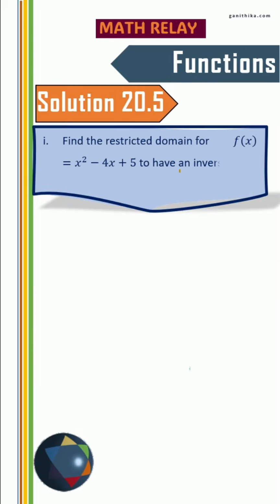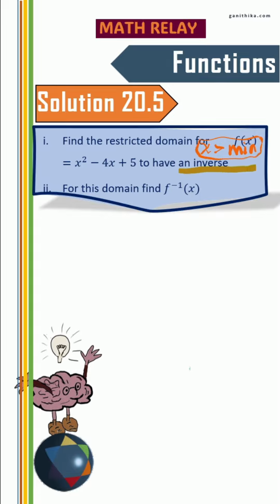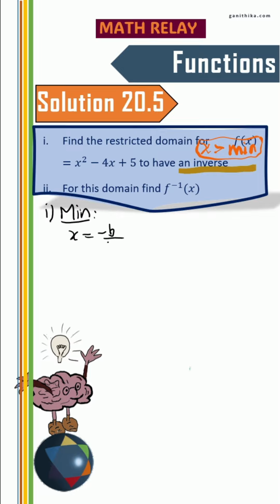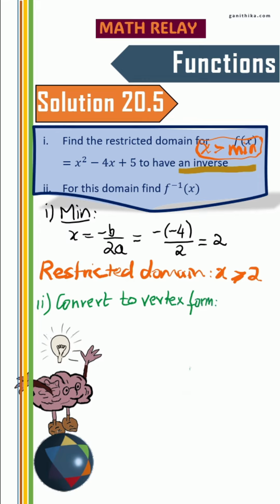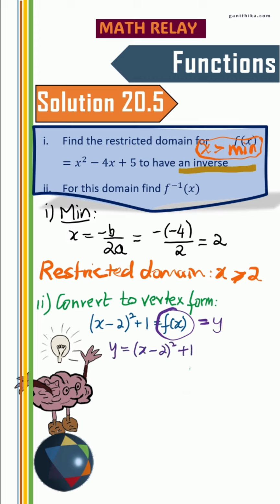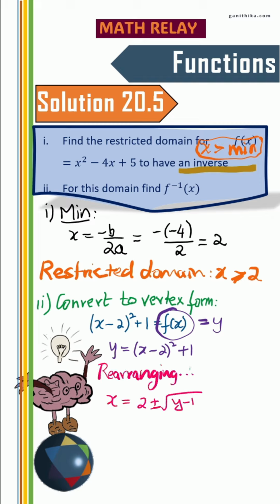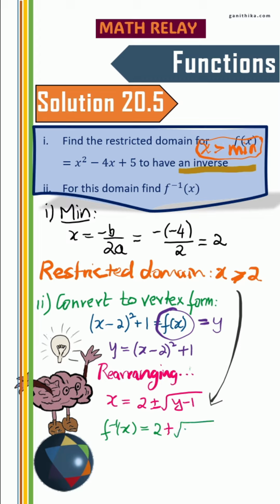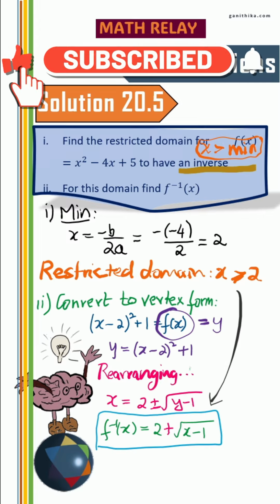DAY 146 MATHRELAY challenge; Solution to yesterday's problem! Topic: Functions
📚✨ Your Math Relay continues to week 21!!
And this is the last week!!
🏅 Day 146 of the Math Relay with the solution to day 145 question

🤩 What this Math Relay?
Each short is a baton carrying a new idea — quick, clear, and unforgettable. Keep pace with daily concepts, and by the end of the relay, you’ll master more than you ever imagined.
🏅Ready to run smarter, not harder? Join the relay today!
🏃‍➡️Stay in the race — one concept a day keeps confusion away.

Do not forget to get help:
📖Online free flipbook to help you in this race:

A channel full of mathematics for middle and high school levels. Apart from mathematics topics you can also see videos on exam tips, learning tips, tricks in maths and shorts for quick reviews on various topics. There are also videos on exam paper solutions for IBDP course. All these can be used by students as self learning tool or by teachers as teaching aids.

It has contents from basic mathematics in all topics gradually taken to higher levels. It has something for fun loving mathematicians under the page 'curious corner'.